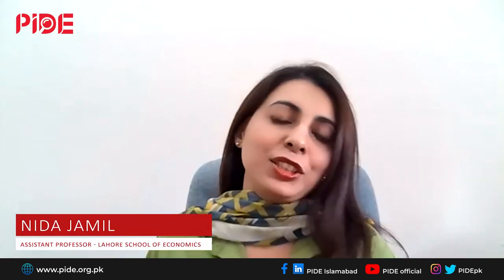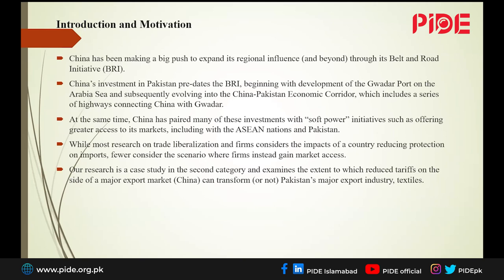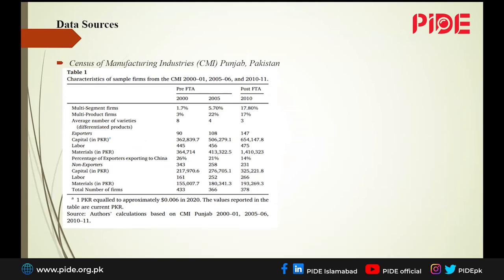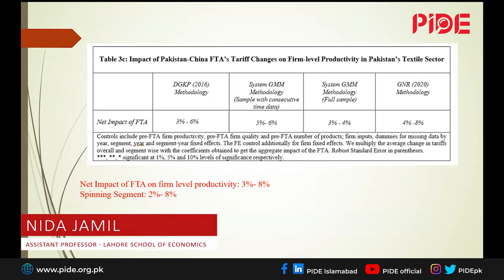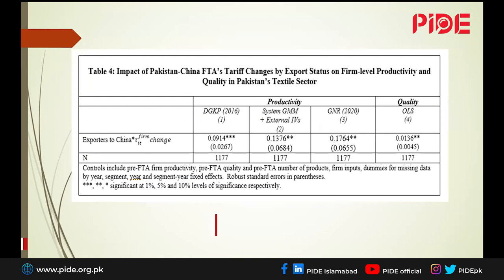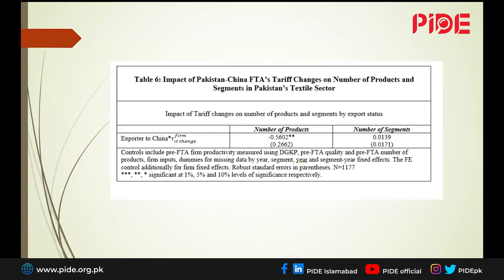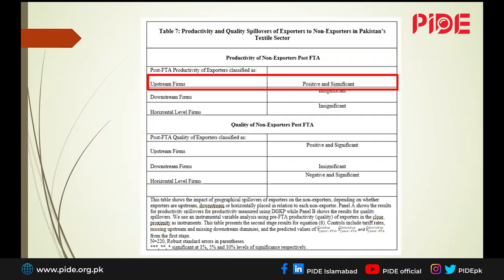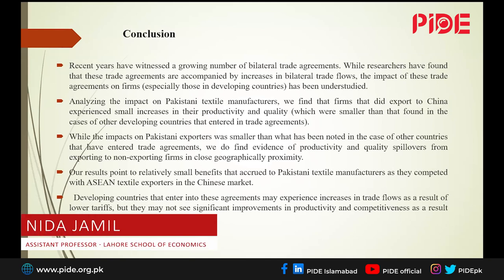Productivity Growth in Pakistan I Special Session PIDE-PSDE Conference, BUITEMS Quetta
The World Bank Group Session: Productivity Growth in Pakistan
PIDE PSDE AGM & Conference held in BUITEMS Quetta (Nov 22-24, 2022)